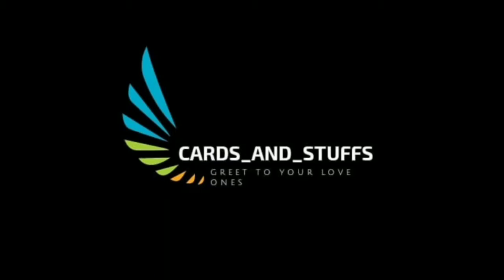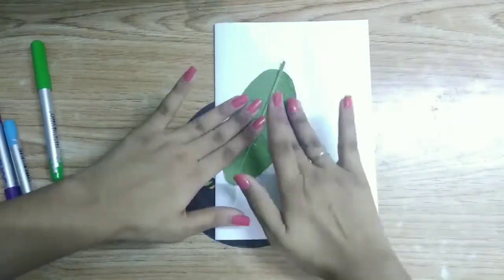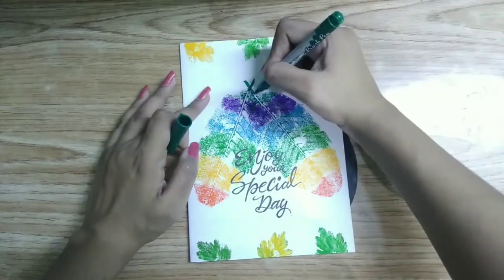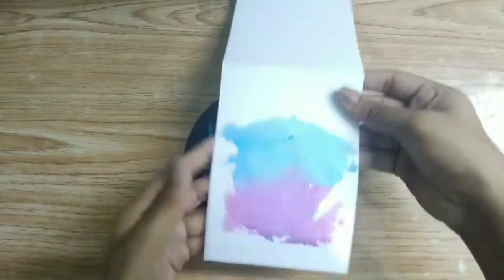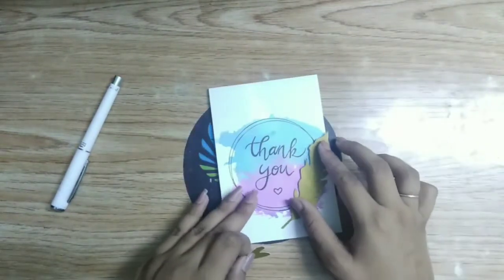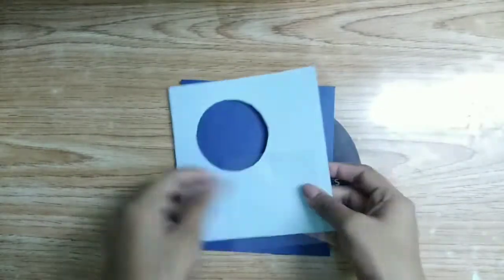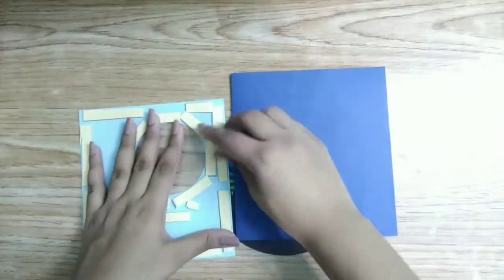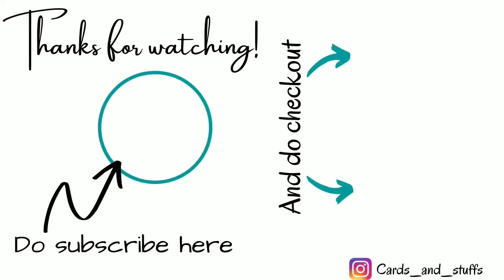Easy and Quick diy greeting cards || Last Minute greeting card ideas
Heyy Guys!!
In this video I'm gonna show u 3 easy,quick and beautiful greeting cards. This can be last minute gift ideas for your friends and family. and it can be made in any occasion.

Hope you all will like it...Do comments and let me know.